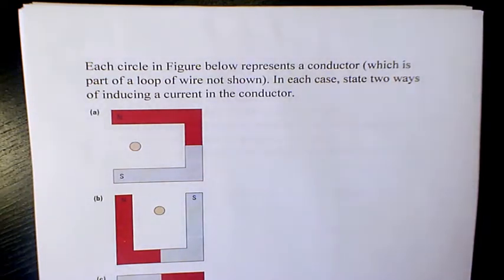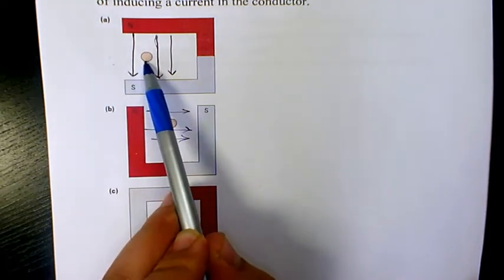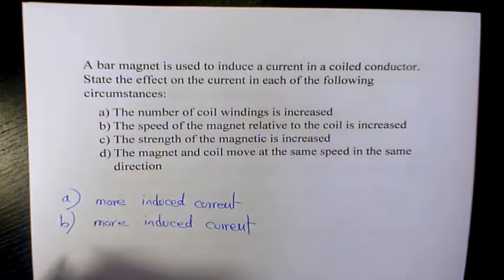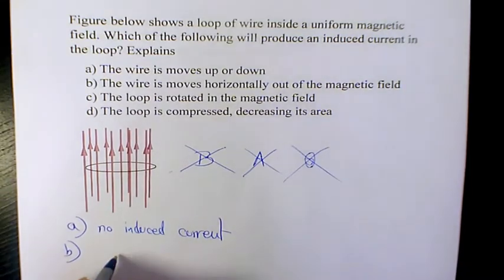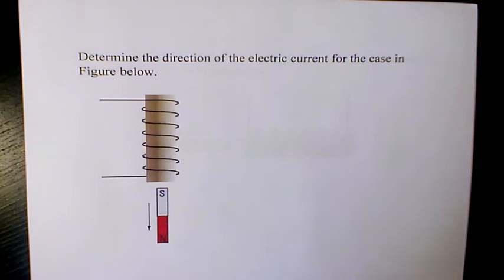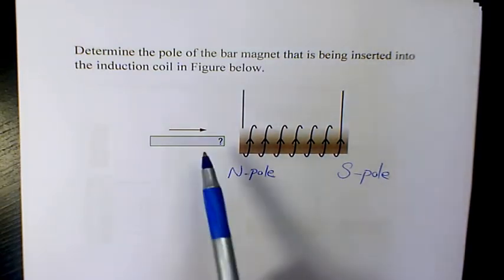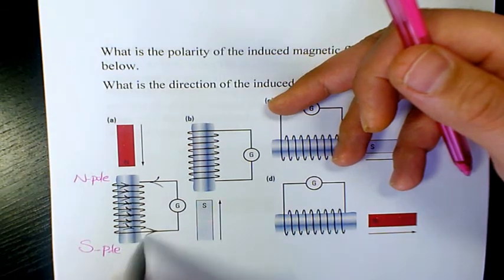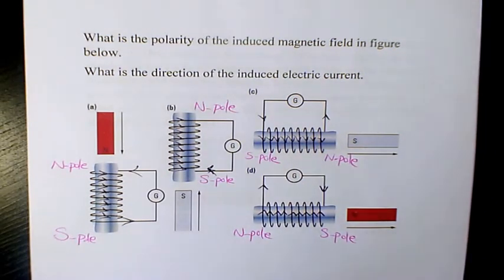Inducing Magnetic Field, Induced Electric Current, Lenz's Law, Concept questions, Magnetism